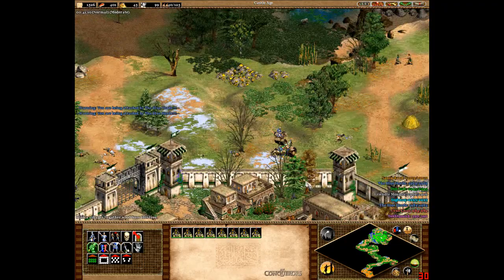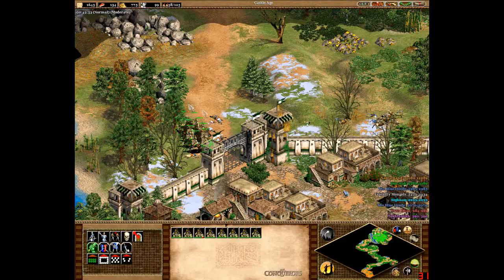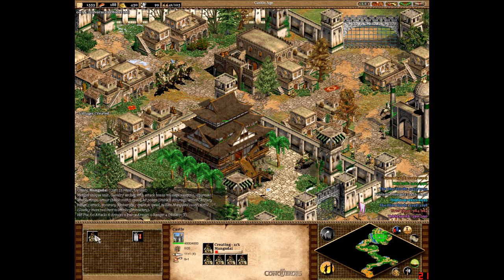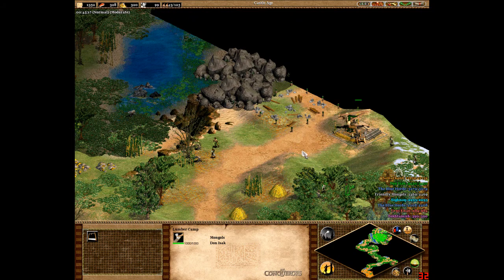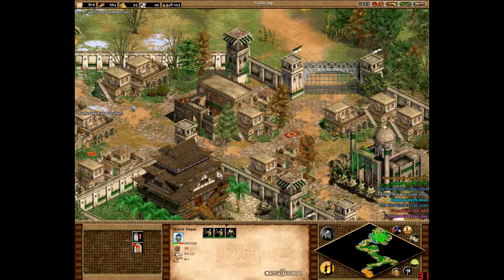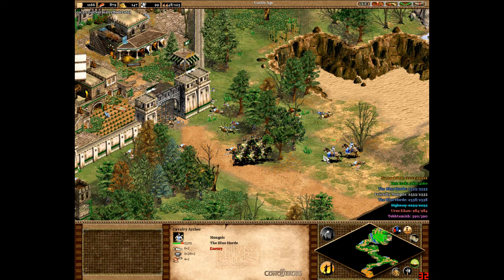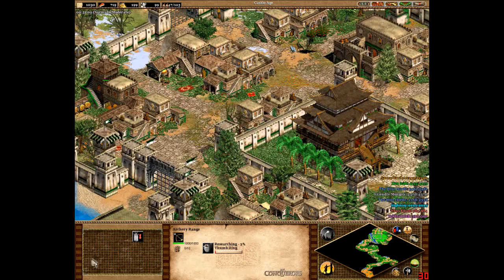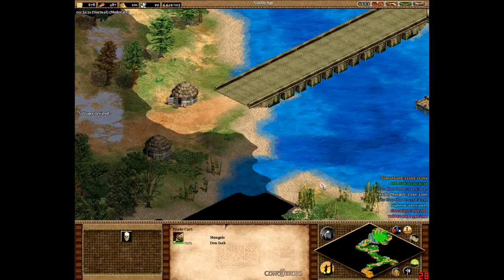Age of Empires II - Let's Play - Tamerlane, Prince of Destruction - The Blue Horde - Part 4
This wonderful campaign was made by one of the greatest scenario designers ever, called Mark Stoker, back in year 2000. The scenario we're currently playing is called 'The Blue Horde' and is the first out of six playable scenarios.